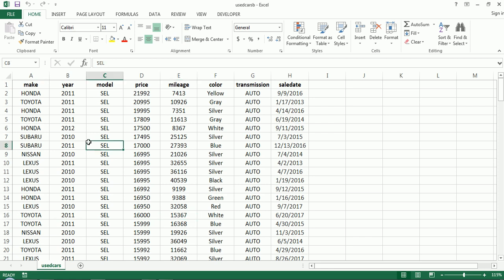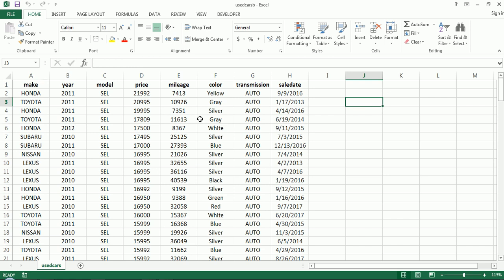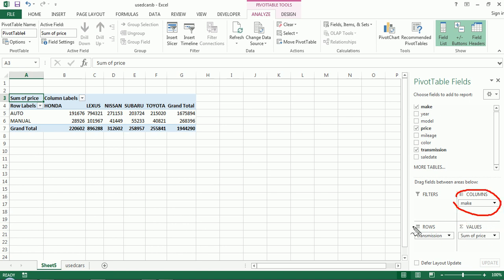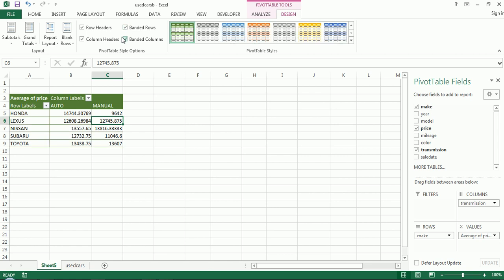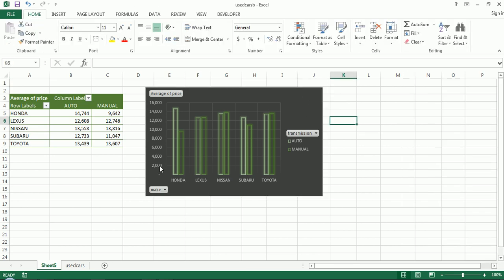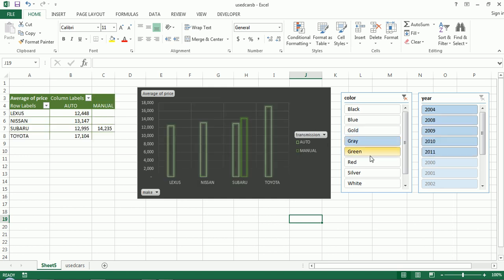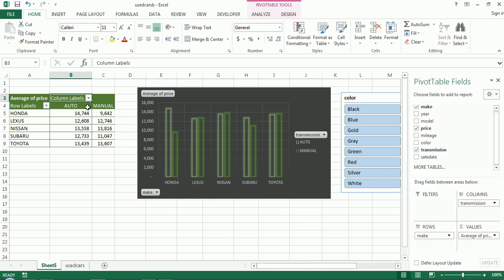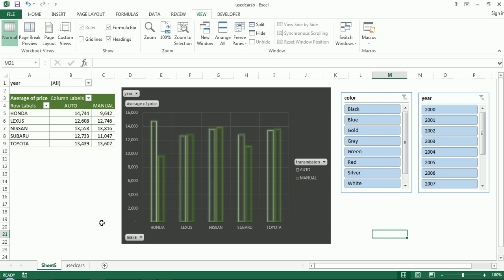Excel Dashboard in under 5 minutes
Dashboard in a dash with Microsoft Excel.

This video shows you how to get up and running, making a dashboard.

You can spend more time and make a more intricate and dense dashboard, but here you'll learn how to take that first leap.